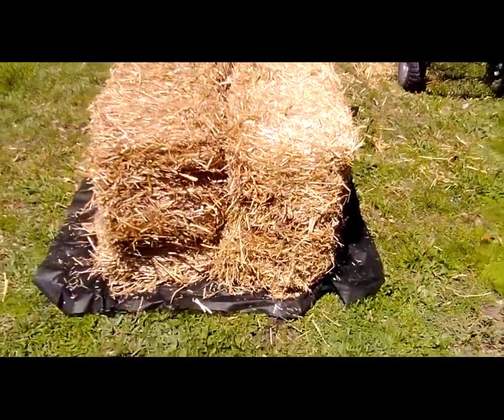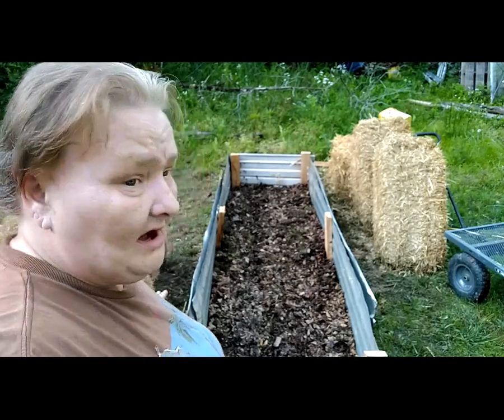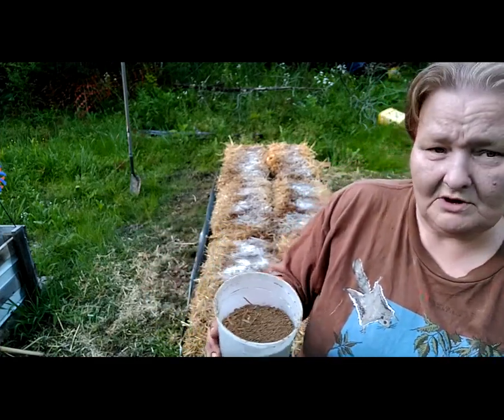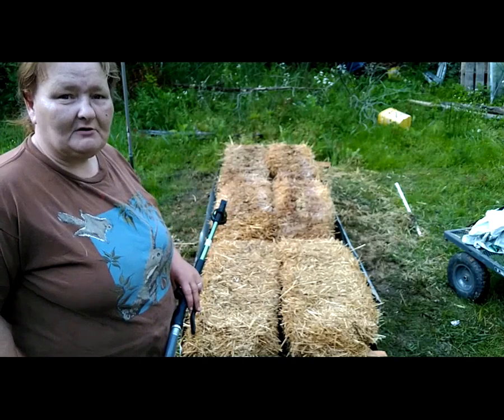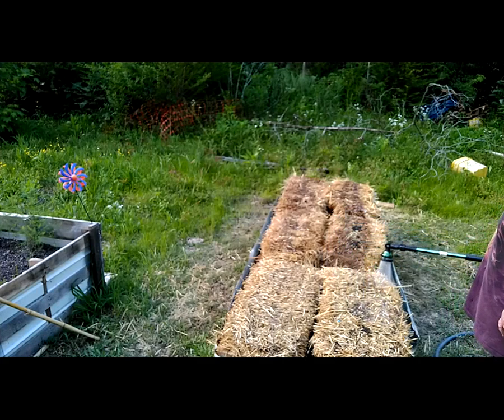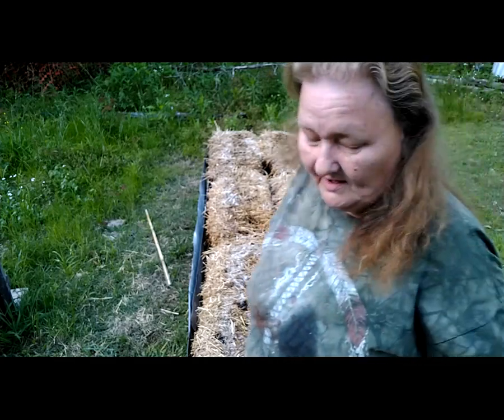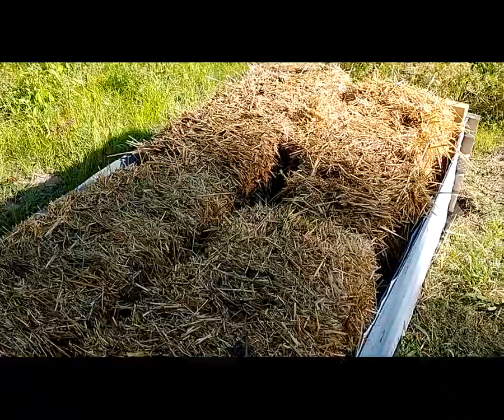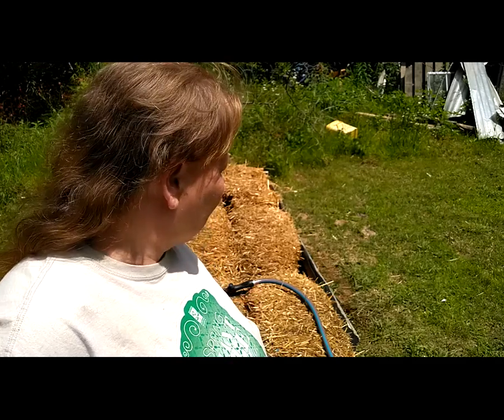Building A Straw Bale Raised Garden - 10 Day Compilation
Hello and welcome to Old Ways Gardening and Prepping. 🍀 Would like to welcome you to my backyard on this beautiful day. This is the building of a straw bale raised bed so that I can grow my sweet potatoes in this year. Have seen many wonderful examples of them and the amazing success that others have had so decided to build one and do it differently from the way I am used to doing it. Instead of cutting the bales up and spreading the straw around will be keeping them whole. Decided to build a raised bed around them so I can continue to build a raised bed yearly. Please make sure that you use straw bales and not a bale of hay because you will be raising grass instead of vegetables. Also make sure that your straw bales are herbicide spray free and organic. Here is the schedule that I made for myself to follow while preparing this raised bed.

Day 1: build the raised bed around the bales and start the fertilization process.
Day 2: water in the bales.
Day 3: fertilize and water in the bales.
Day 4: water in bales.
Day 5: fertilize and water in the bales.
Day 6: water in the bales.
Day 7: fertilize and water in the bales. Also start to poke holes in the bales all the way through.
Day 8: water in the bales.
Day 9: fertilize and water in the bales.
Day 10: final watering in the bales.

Now that the 10-day process has finally been finalized I have decided to let them rest for 5 days. Our weather has been cooler than normal and want to make sure that the breaking down process of the bales has a chance to happen. It will also give me time to pull out all of the wheat seeds that are germinating. Our temperatures are supposed to warm up into the 80s and that will give them a chance to warm up as well. Also do not worry if you see mushrooms start to sprout that is just part of the composting feature of the bales of straw.

Hope this video also inspires you to start your own straw bale raised bed or to just grow regular straw bales in a row. Everyone take care and have a beautiful blessed day.

Blessings,
Teresa